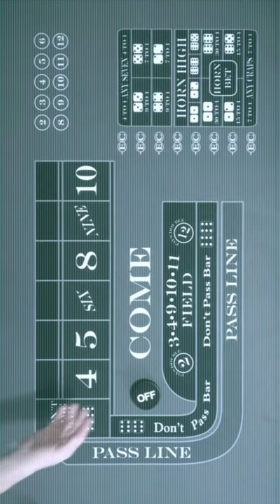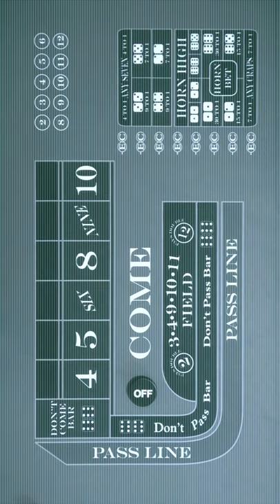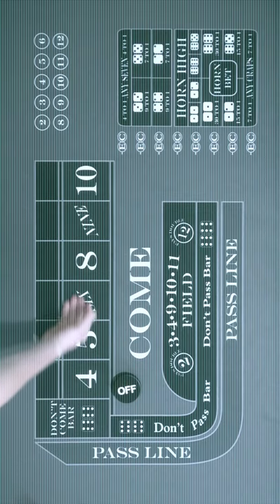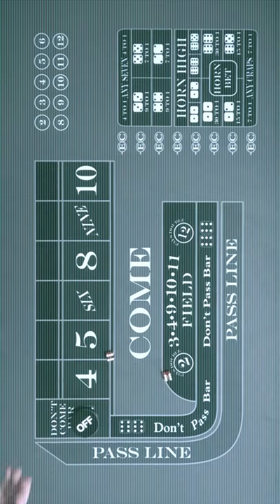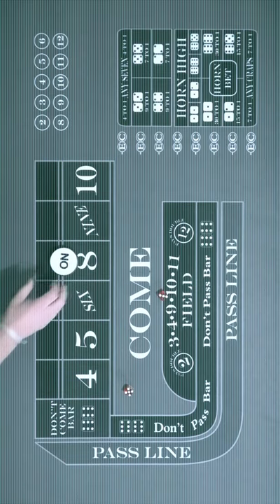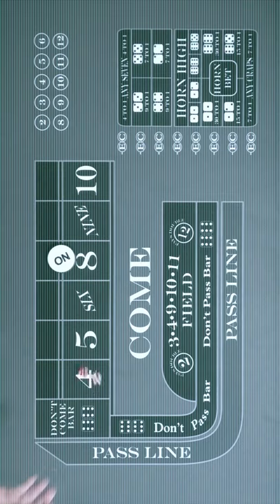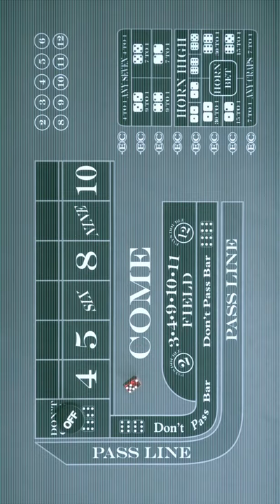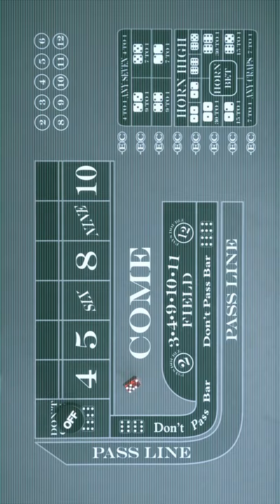🕙 Craps in a Minute: What the Puck?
How do you play craps? What's that puck for? In this short video, we'll explain the basics of the game of craps.

The object of this game? Roll a 4,5,6,8,9,or 10, and then roll it again before the 7. That's it.